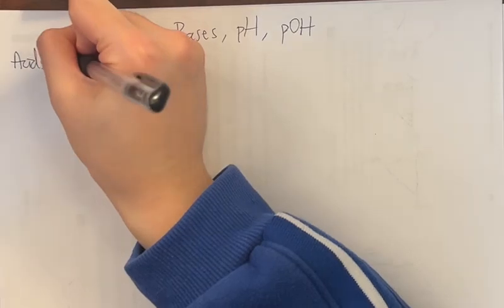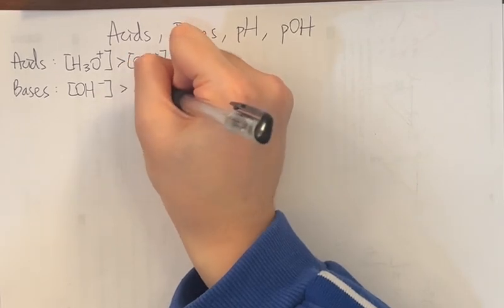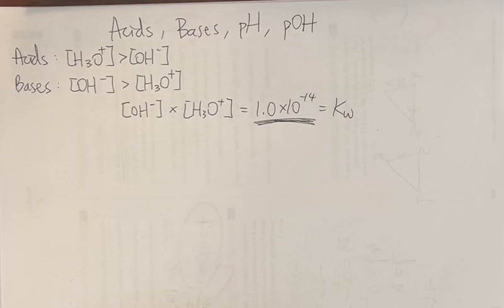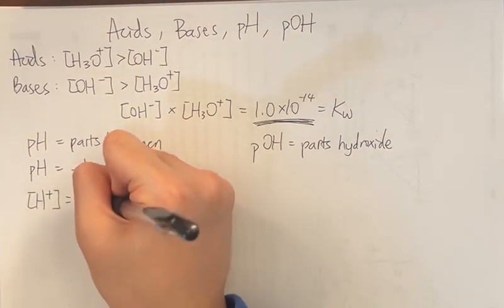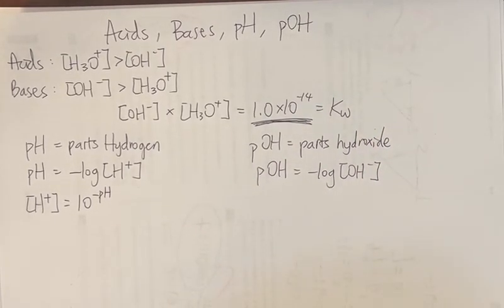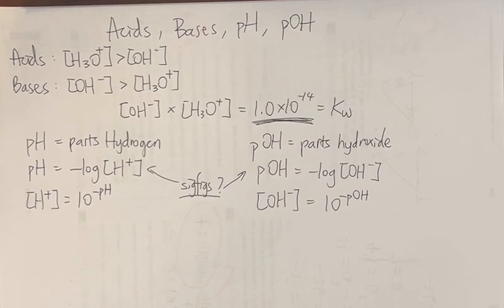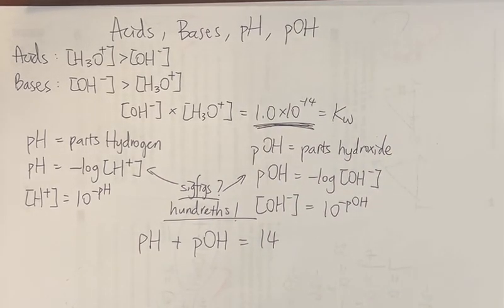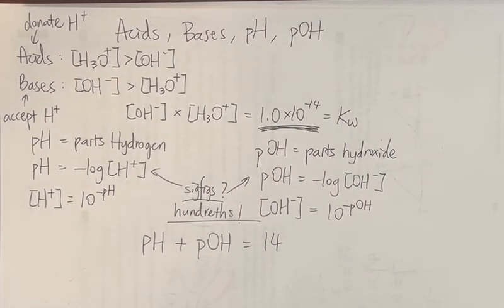Acids, Bases, pH, pOH (detailed relations go over in 6 minutes)